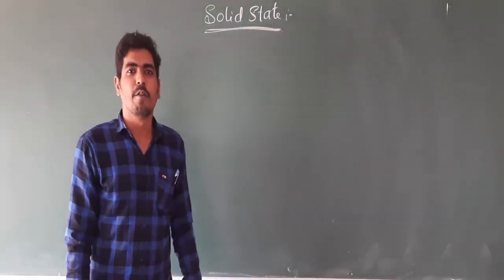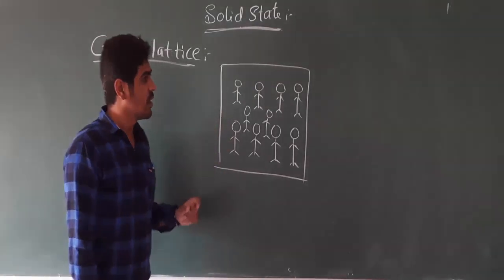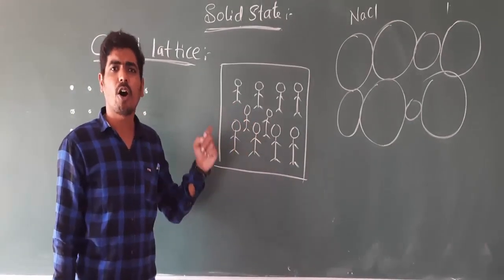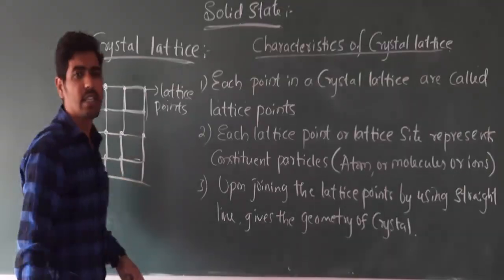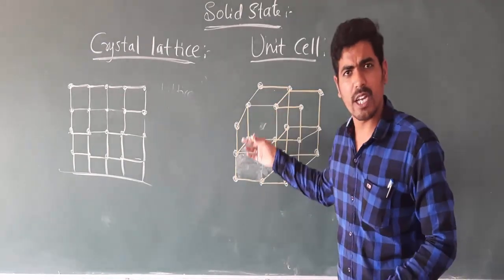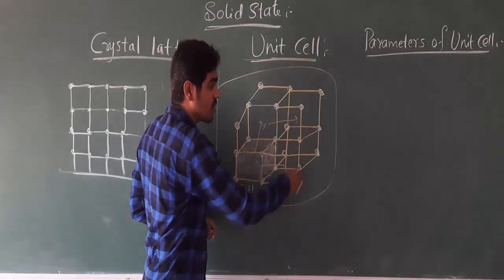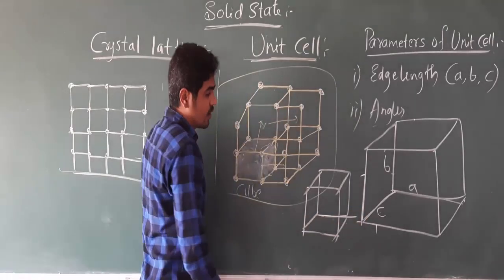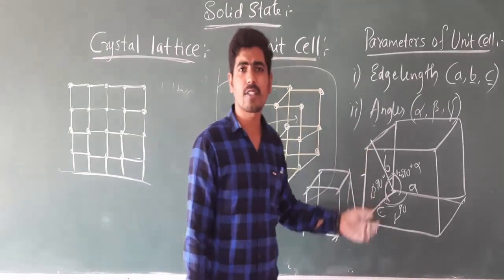Solid state: Crystal lattice